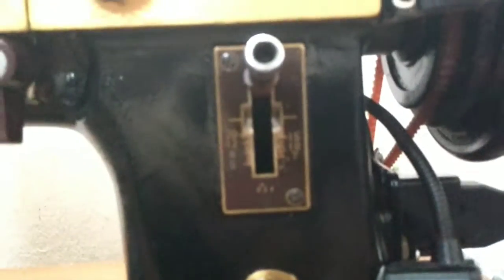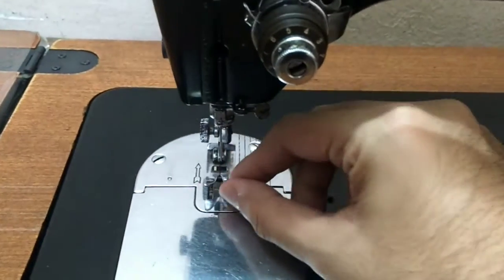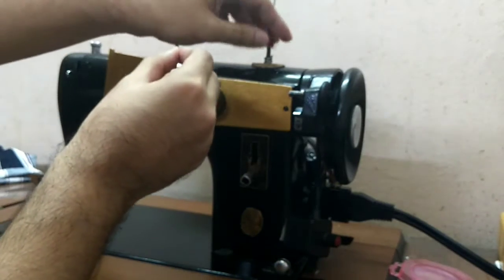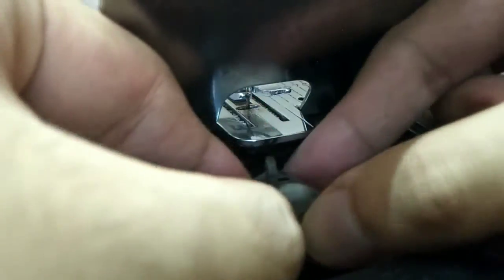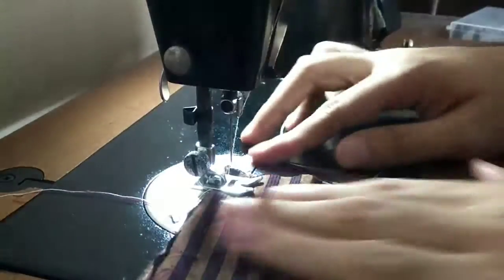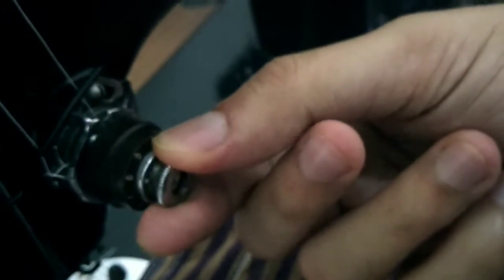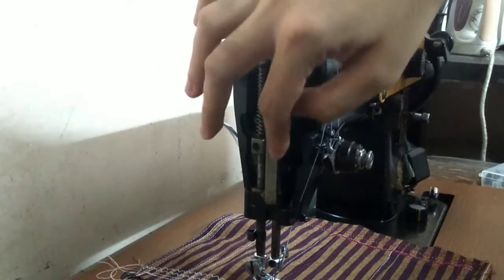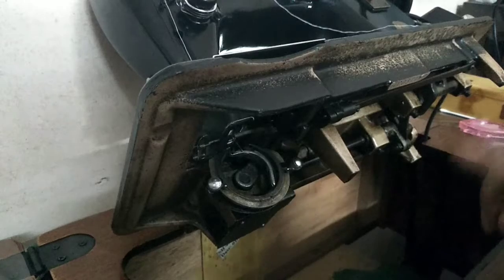Intro and Usage Tutorial for Singer 224 (224U) from 1967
My first user video on this nice Japan-made machine from 1967, I included here
-background infos of the model
-top threading
-bobbin winding
-test stitching and sewing tips with adjustments
-twin needle sewing
-ataachments in action

I hope you enjoy and able to get some info from this video...